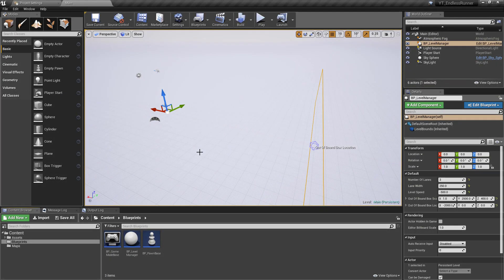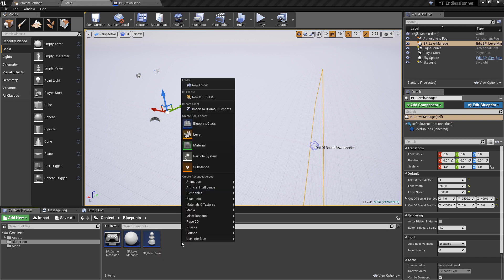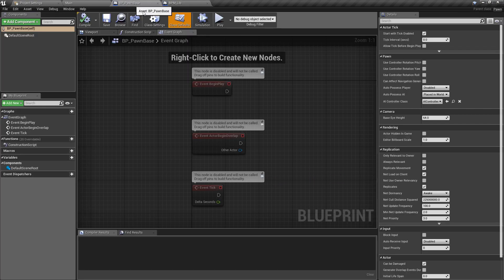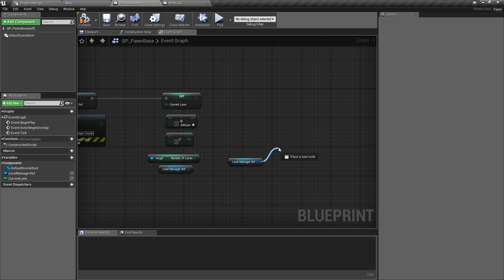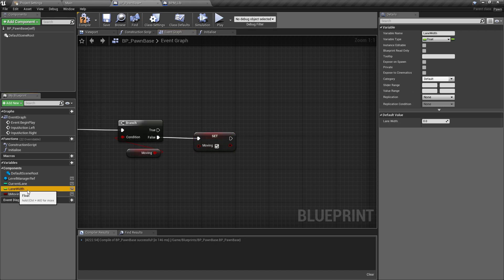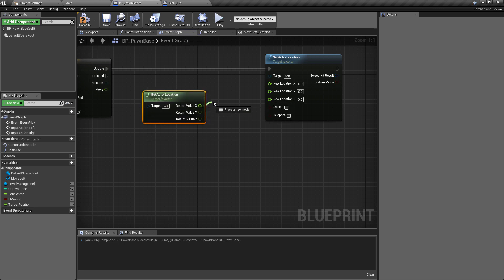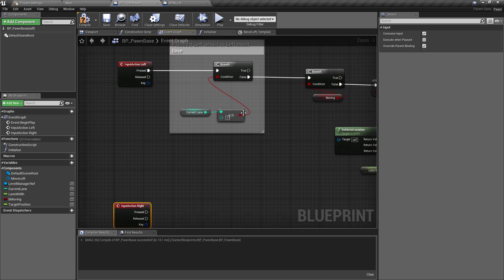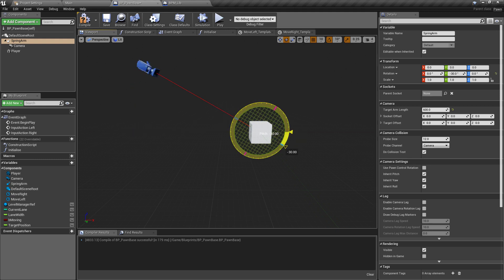Endless Runner Game Player Movement for UE4 / Unreal Engine 4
Endless Runner:
In this collection of videos, we create an endless runner game from start to finish covering topics including lane based movement and general good programming practices.

In this video, we create the player class and add the movement functionality including the movement smoothing animations.